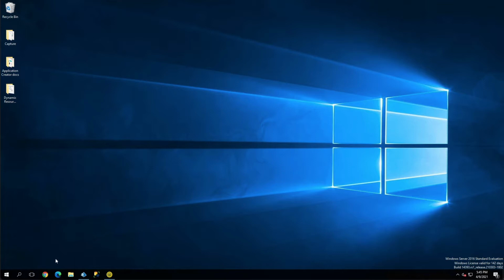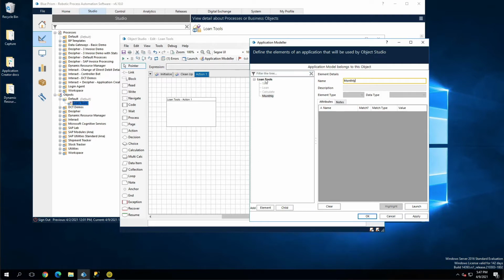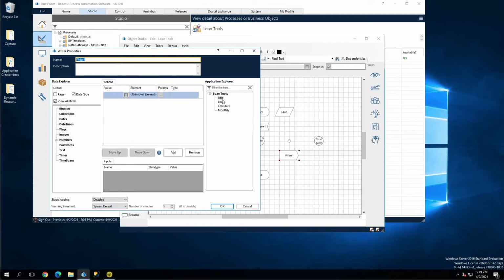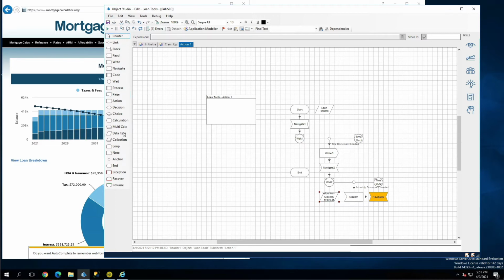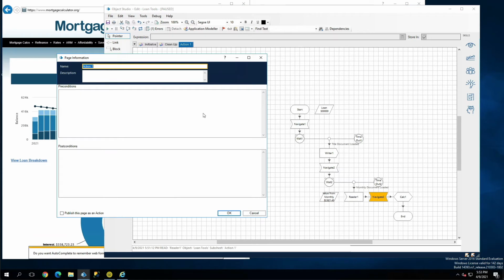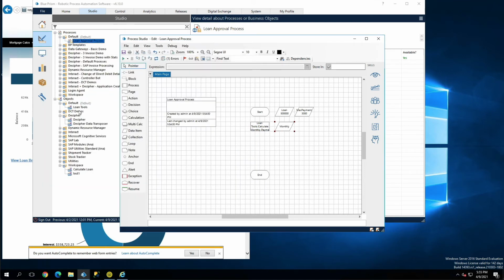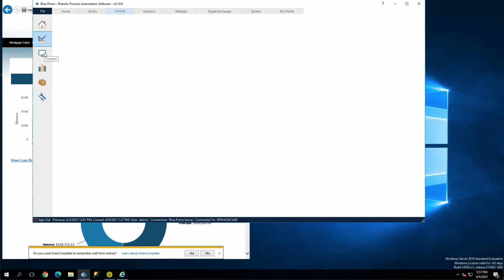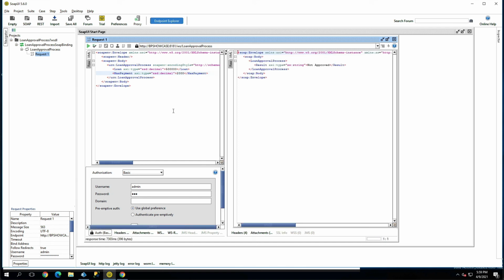Blue Prism 15 Minute Demo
A demonstration of automating a simple website, applying business logic and incorporating the results into your existing business programming.